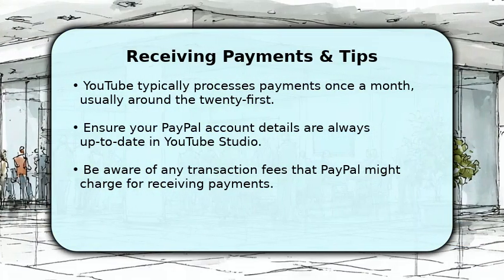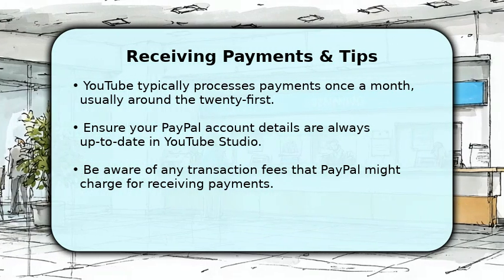How to Set Up a PayPal Account for YouTube (UPDATED 2025)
▸ :^) This video is your comprehensive guide to setting up a PayPal account specifically for your YouTube earnings. Discover the step-by-step process for creating a new PayPal account, securely linking it to your YouTube channel for monetization, and efficiently managing your creator payments. We'll show you how to navigate PayPal's interface, understand payment processing, and ensure you're ready to receive funds from your YouTube content. Whether you're a beginner YouTuber just starting to monetize or an established creator looking to optimize your payment setup, this tutorial covers all the crucial details. Learn how to withdraw your YouTube earnings, set up automatic transfers, and keep track of your income. Maximize your financial organization and ensure a smooth payment experience for your YouTube career. Get ready to easily manage your YouTube revenue with this essential guide.